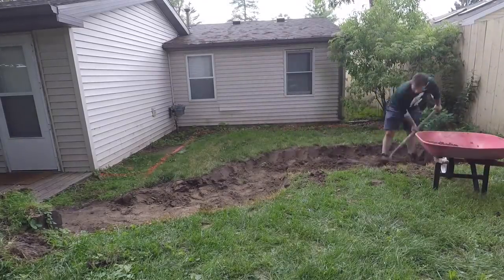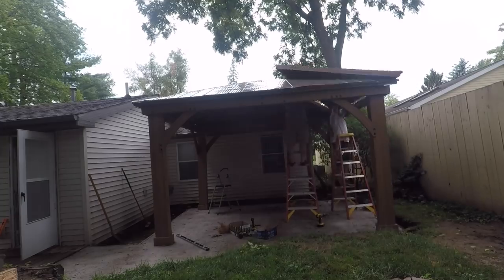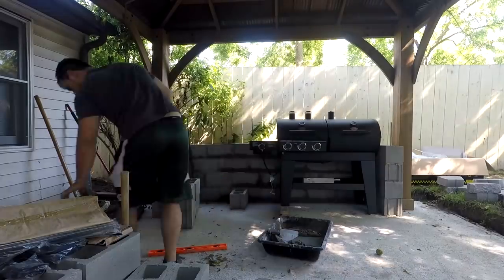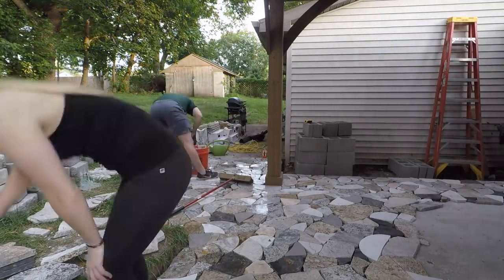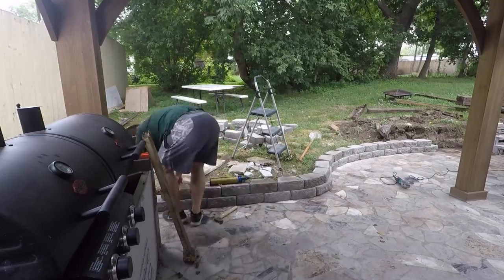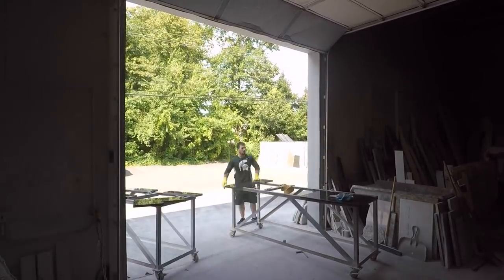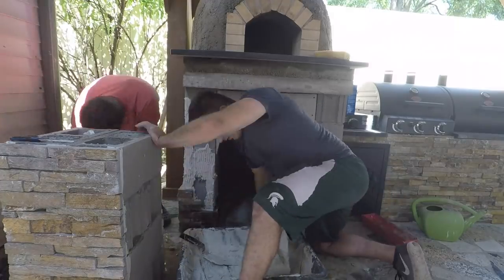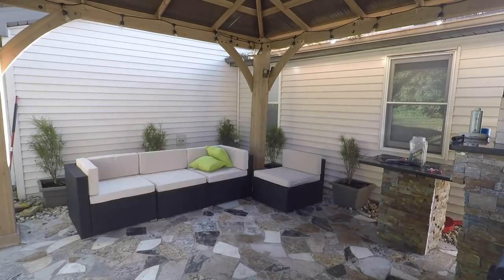My Affordable Patio Project! DIY Pompeii Wood Fired Pizza Oven, Gazebo, and More!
One of my summer projects to my house before classes began! This was the largest project i have ever taken on! But it was a fun one. I got to develop a bunch of new skills in masonry which is always good! Im very pleased with the outcome!